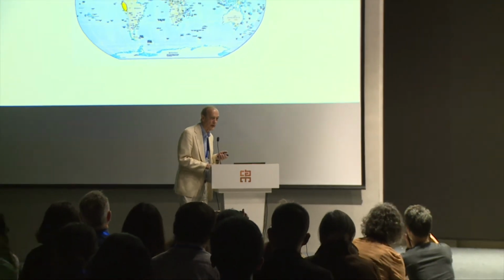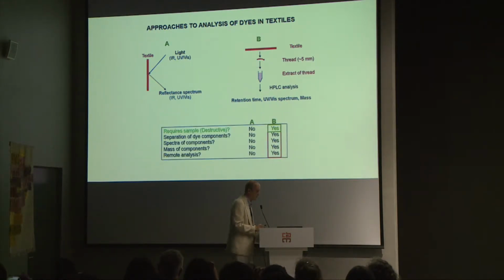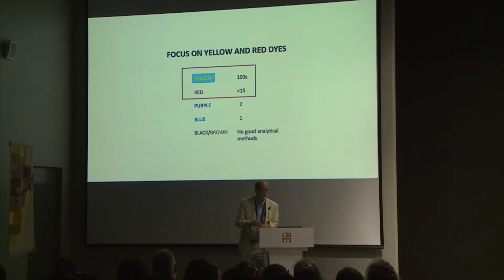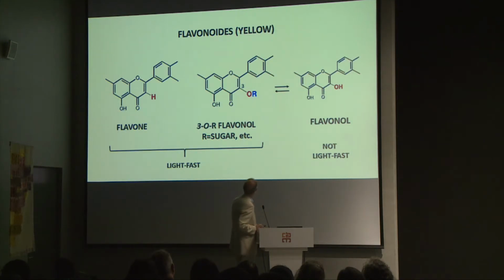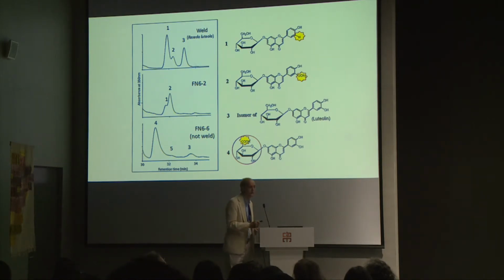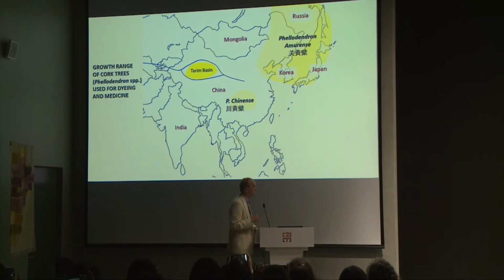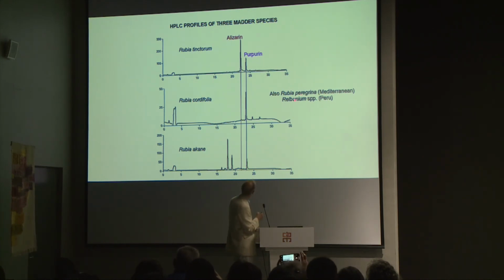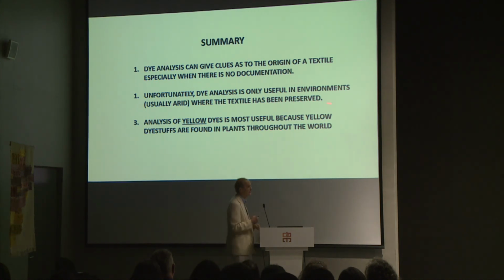5. BoND Symposium, Richard Laursen, "Identification of sources of textile dyes in ancient world"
Symposium of First Biennale of Natural Dyes ("BoND"), 20-21 May 2019